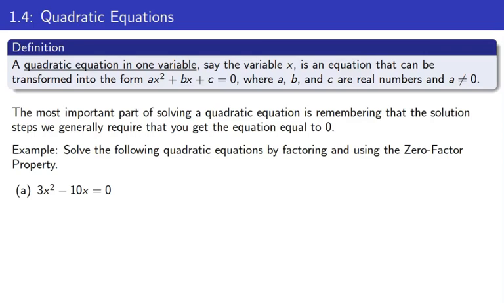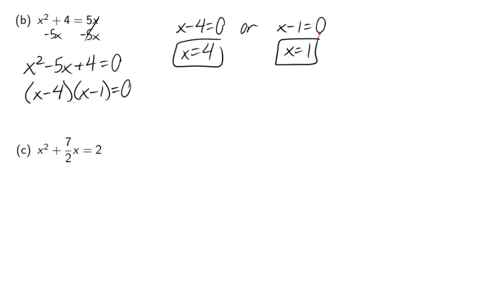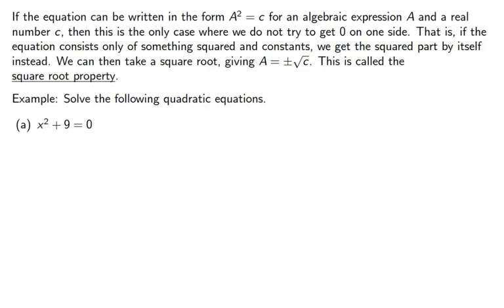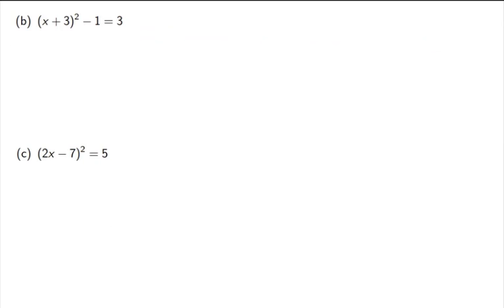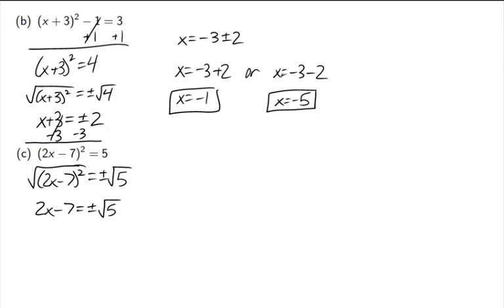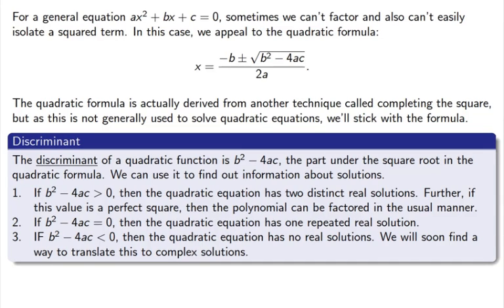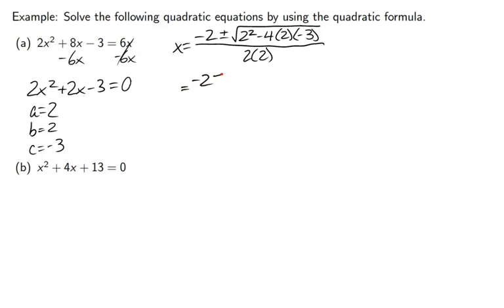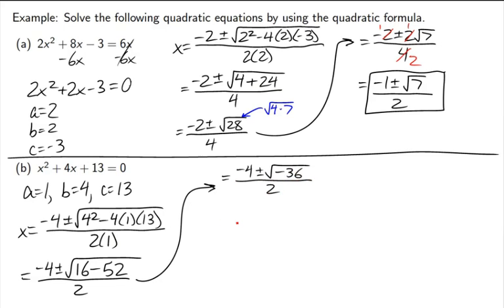College Algebra - Quadratic Equations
College algebra can be a tough course to pass.  I'm here to help!  This lesson is about quadratic equations.  There are many ways to solve quadratic equations, and you should learn more than one!  Factoring is often a fast way to solve these, but the quadratic formula can solve any equation after several steps.  Take some time to memorize the quadratic formula.  You'll be glad that you did.